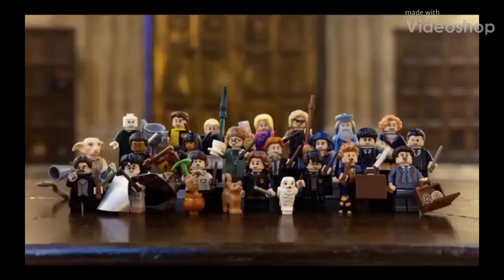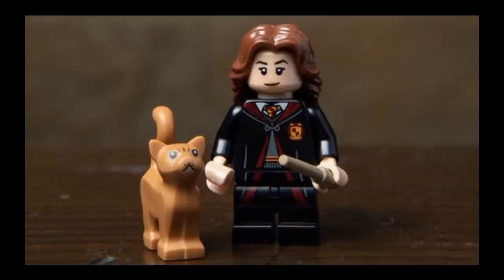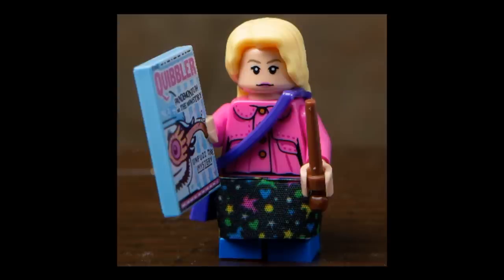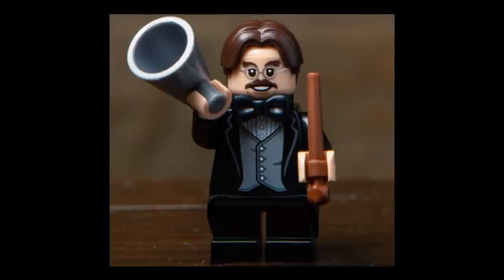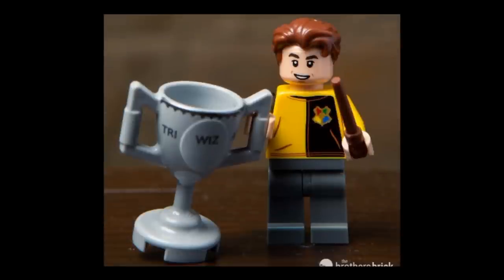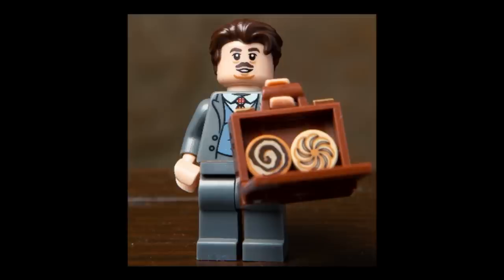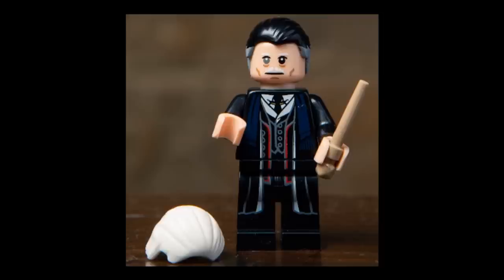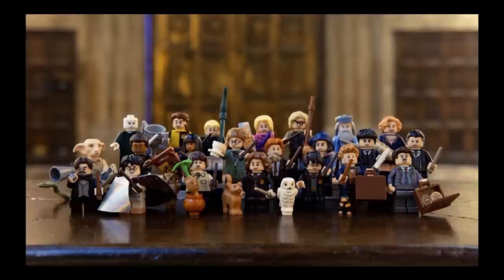ANALYSIS: LEGO Harry Potter Collectible Minifigure Series!